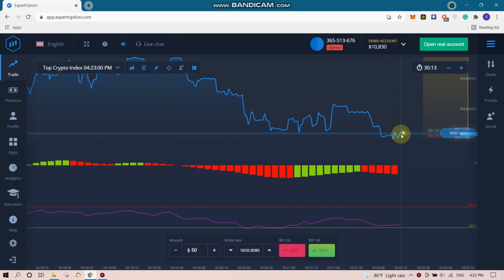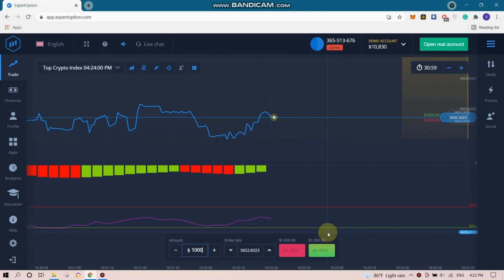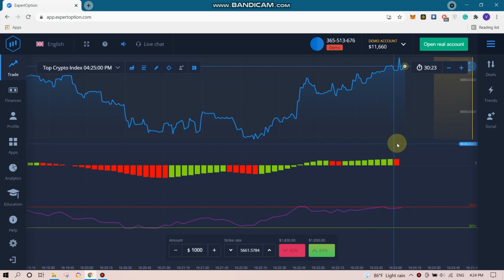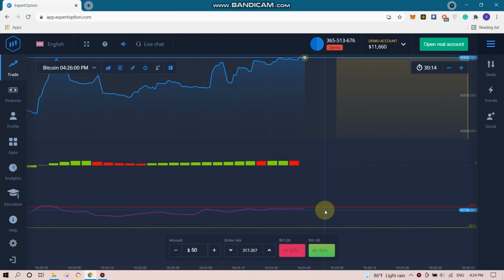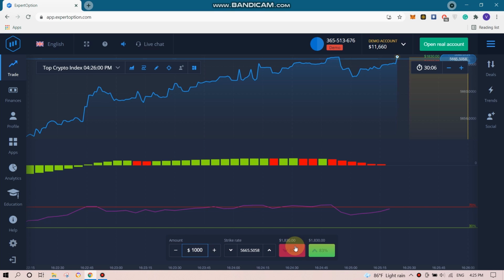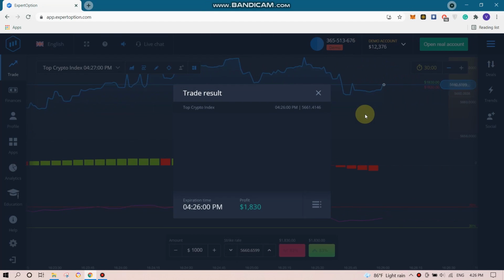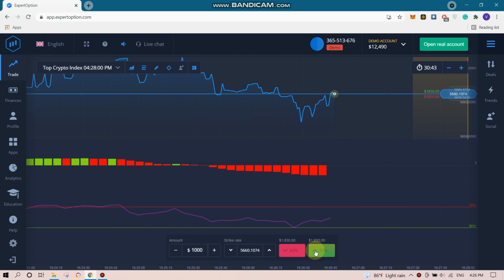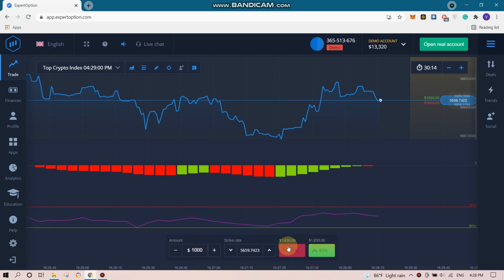Expert Option Trading STRATEGY | $3000 in 5 minutes.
Today  I brought you another expert option trading  Strategy video. This trading strategy is good for beginner traders. Because this strategy is very easy and simple anyone can use this method a win there trade. Even in Expert option mobile trading, you can use this strategy be success in expert option. If you're stuck on somewhere or your a beginner, this video will help you to understand the Expert option platform and make money using this strategy.

This expert option strategy for beginners can also be used by any traders in this platform. If your struggling to make any kind of money in expert option 2022, this strategy will defiantly help you to improve your trading on expert option platform. This video also include some expert option trading tricks for you guys to get even more better results on your next expert option trade.